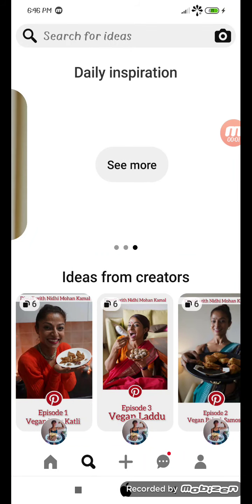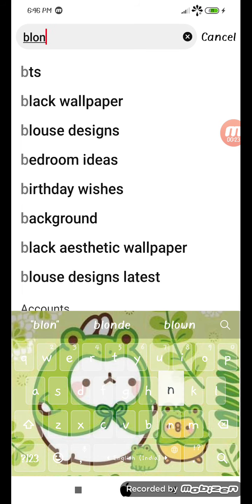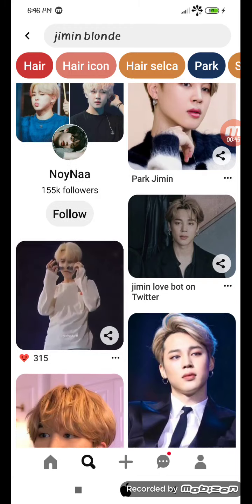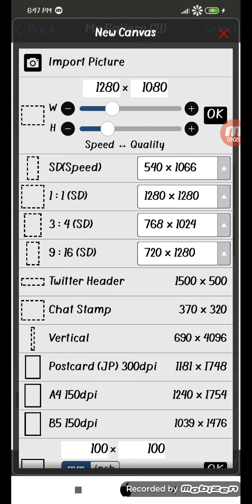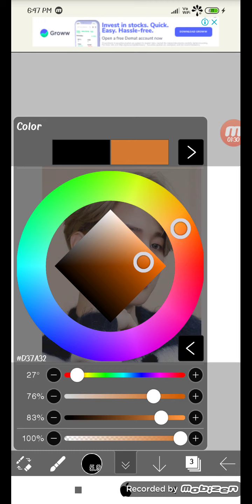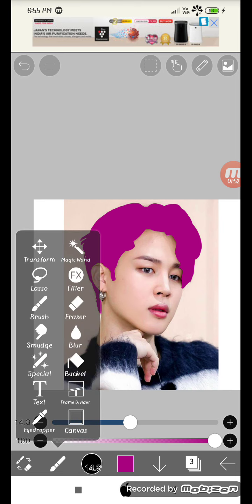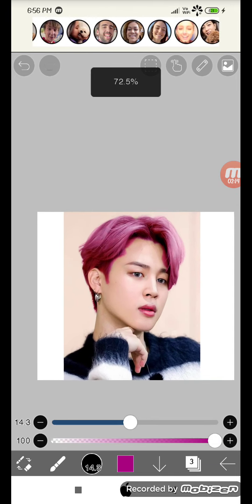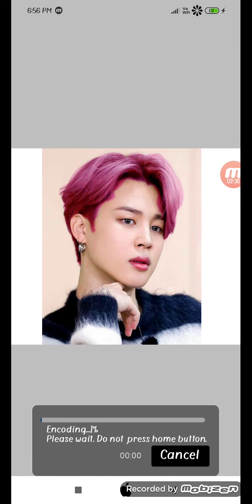tutorial how to color people hair in ibispaintx